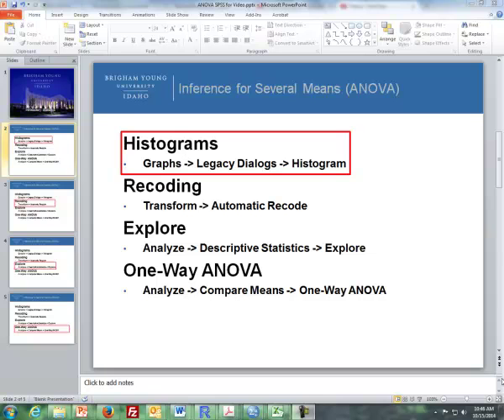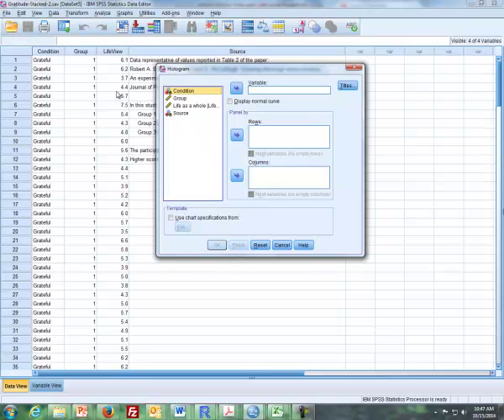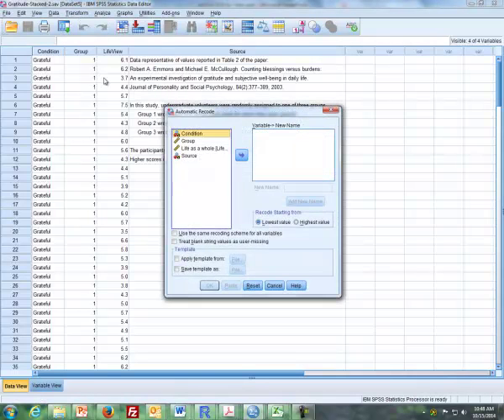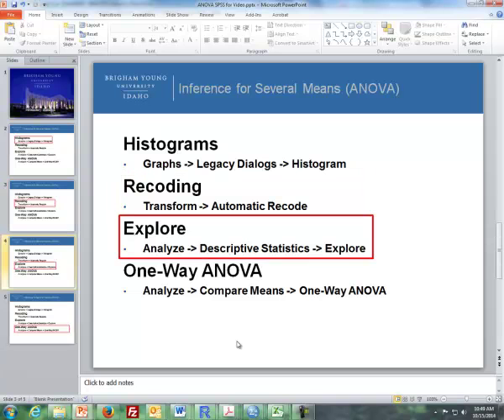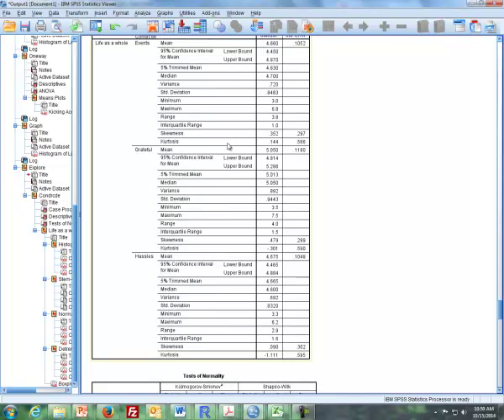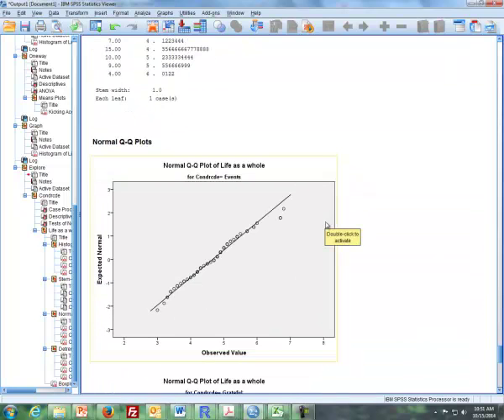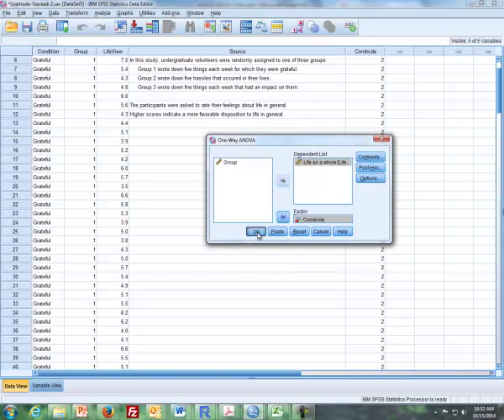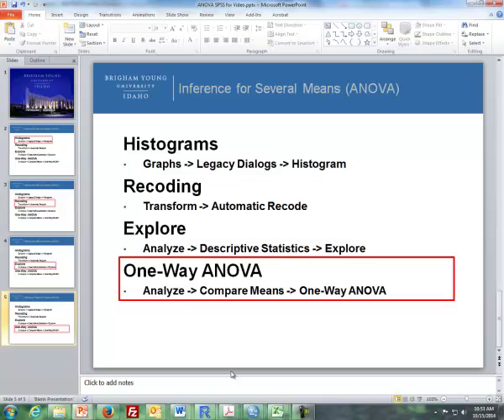Lesson 14 SPSS new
Lesson 14 SPSS ANOVA